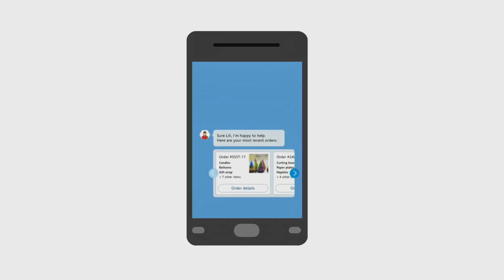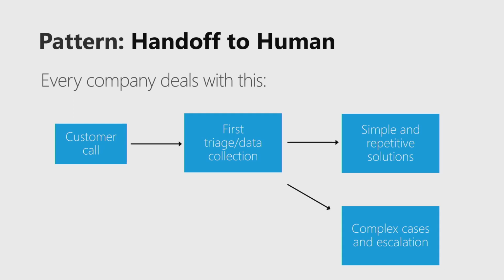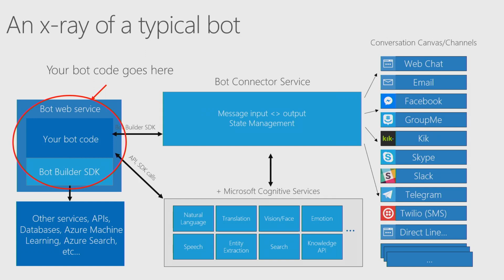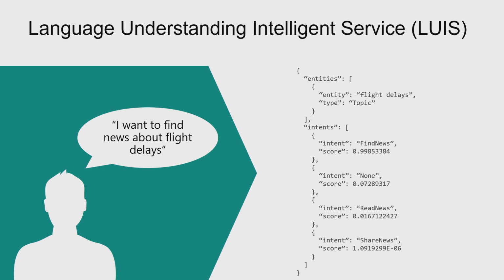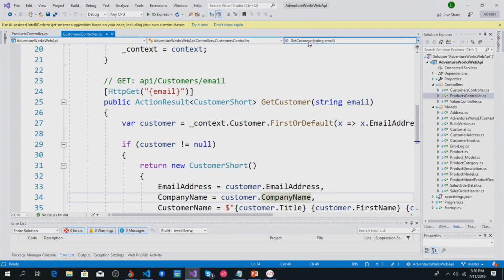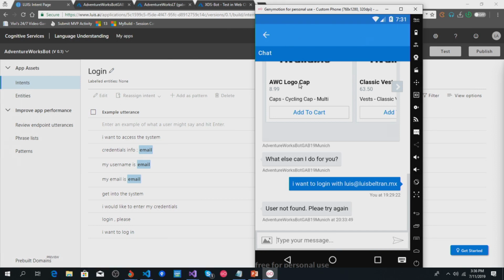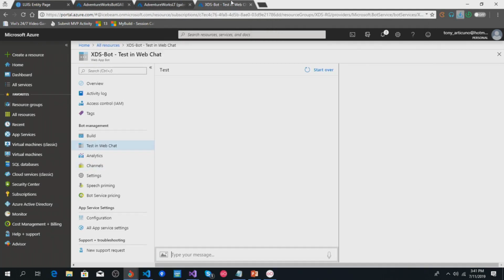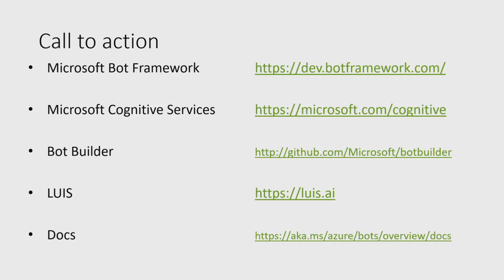Build a mobile chatbot with Xamarin & Bot Framework | Xamarin Developer Summit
The development of Artificial Intelligence is increasingly present in our lives and as time goes by, its presence will grow thanks to the momentum that enterprises are currently providing.

One of the most engaging AI applications are chatbots, which allow users to interact in real-time with a smart entity which assists them to perform a task -such as booking a hotel, answering a question or looking for specific information on the Internet- while simulating that a real human is behind the scene.

This workshop will help attendees to build three things:

* A LUIS application capable of understand and process users' messages to get the intention and important entities within the message.
* A web application which contains all the bot logic. This is built by using Bot Framework and will be published in Azure.
* A cross-platform mobile app built with Xamarin which makes use of the bot application by sending requests (from users) and listening to replies (from the bot).